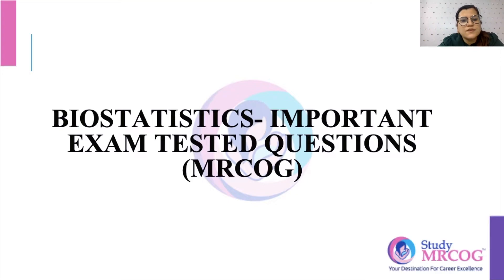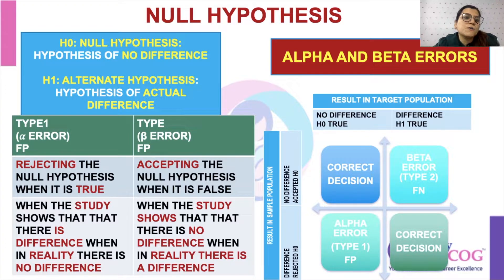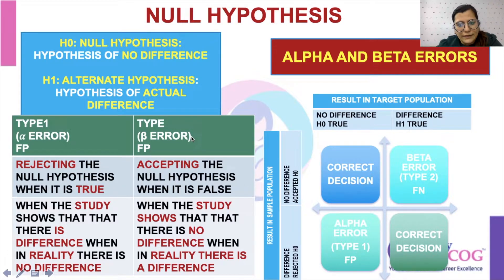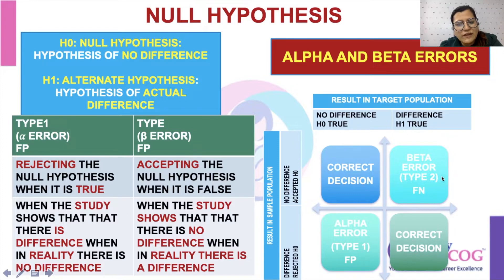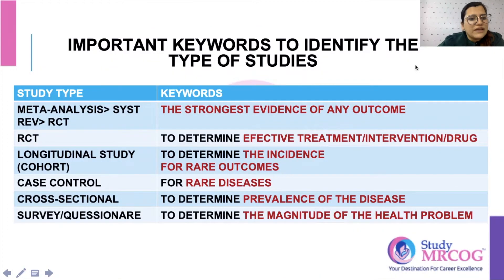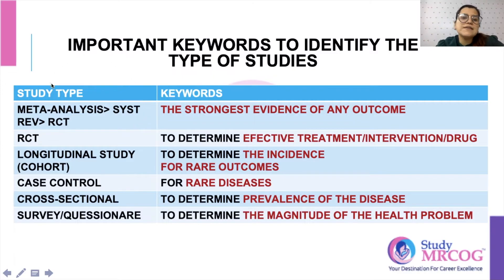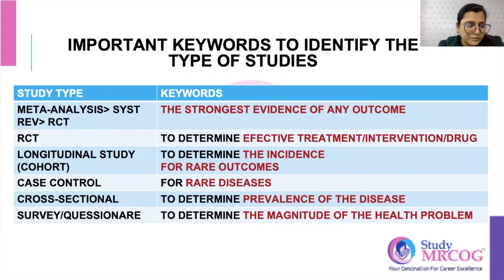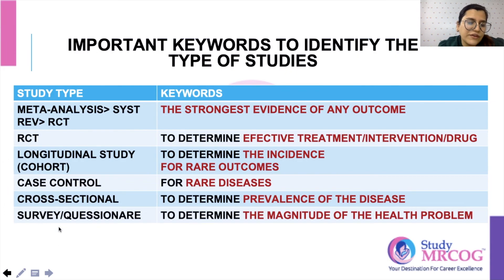BIOSTATISTICS: IMPORTANT CONCEPTS- MRCOG PART 2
Join for latest updates